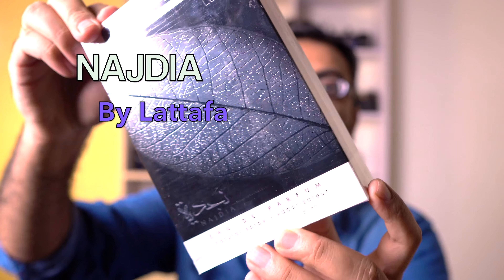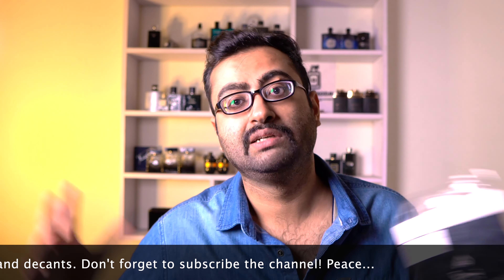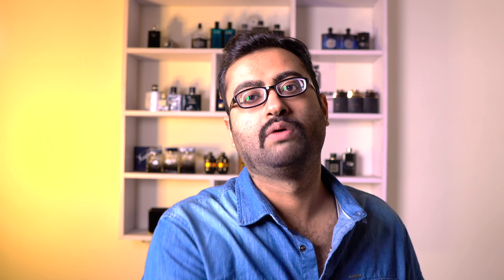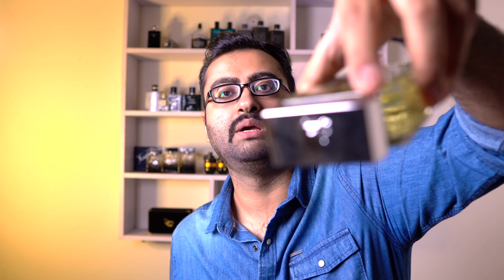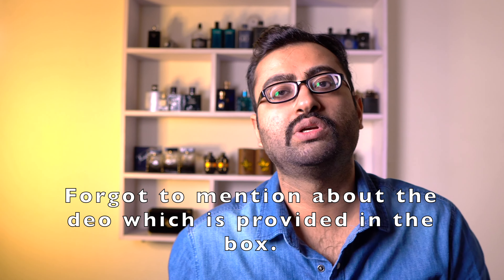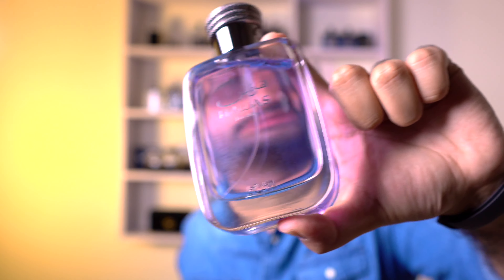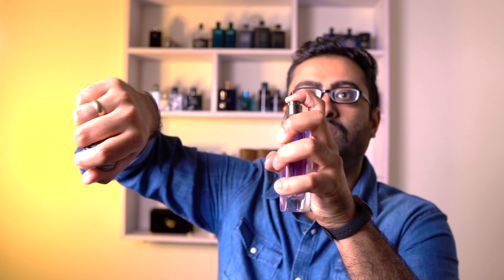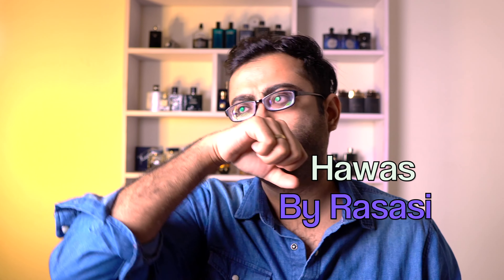RASASI HAWAS V/S LATTAFA NAJDIA | SMELLZONE IN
Buying Links:-